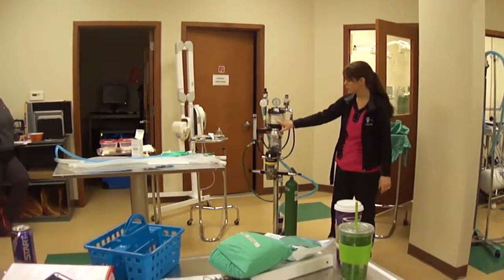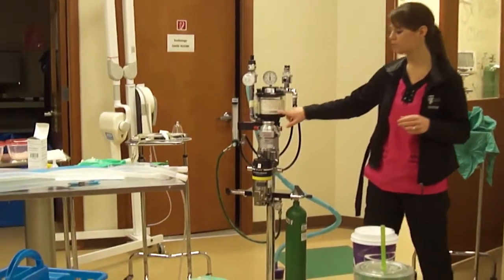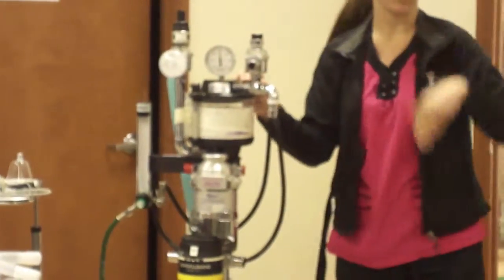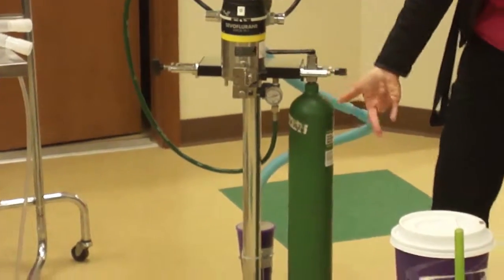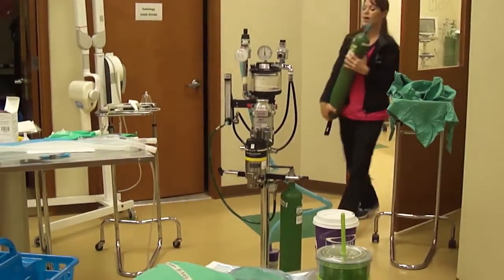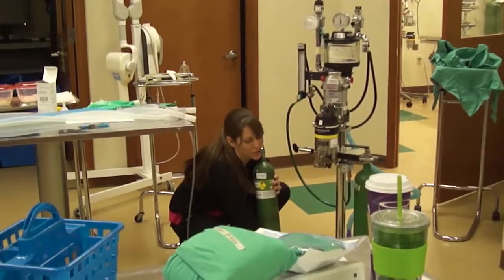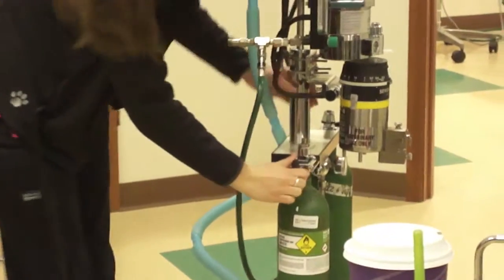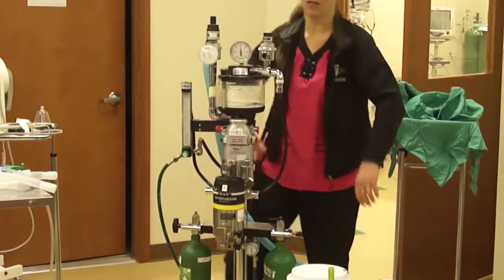Change CO2 Canister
RCC Surgery Class Demo